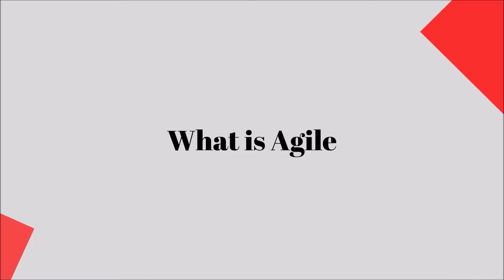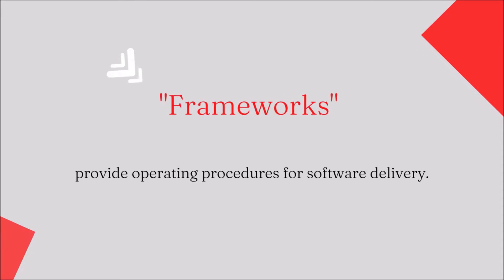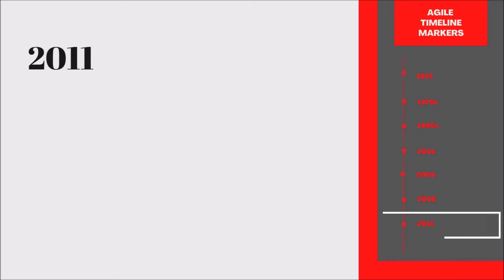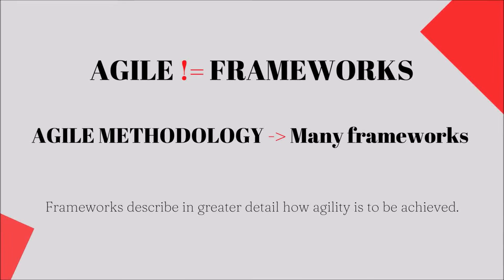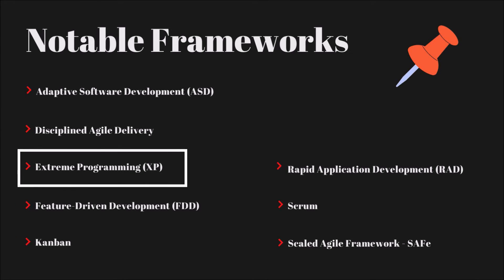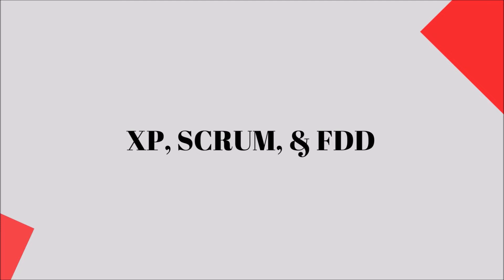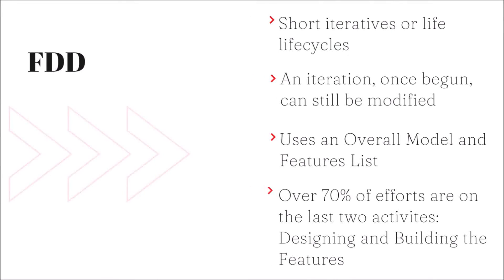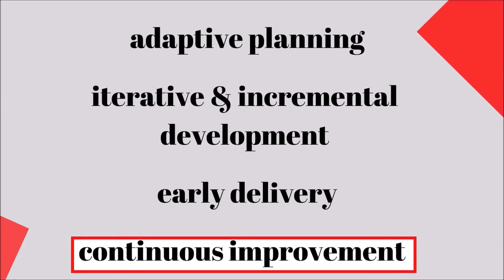Agile Methodology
An Overview of Agile and its Associated frameworks.  Obtain the principles, history, and subsequent practices that have come out of this software development model.

You can also check out the blog